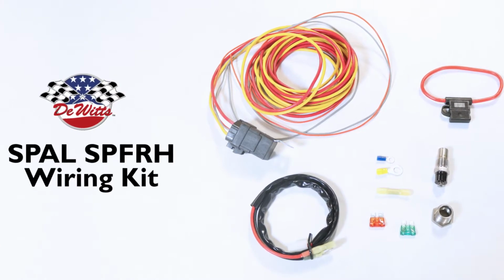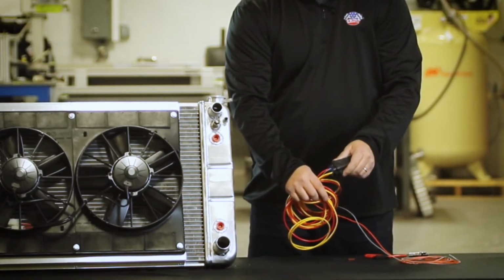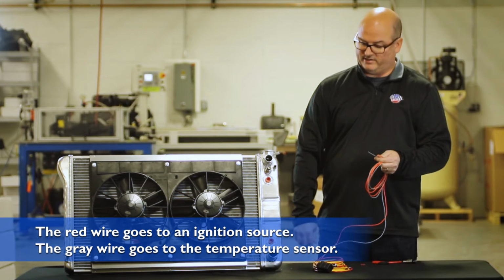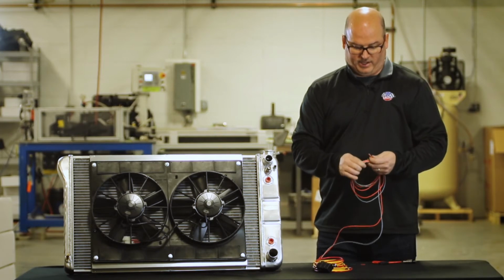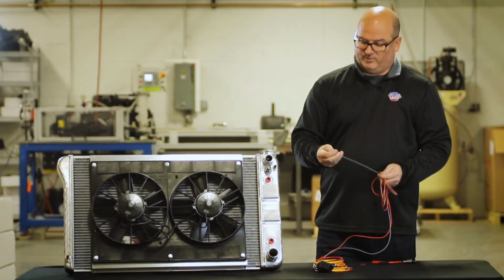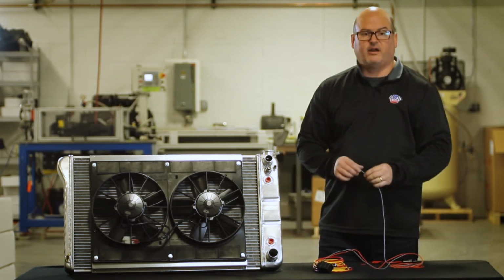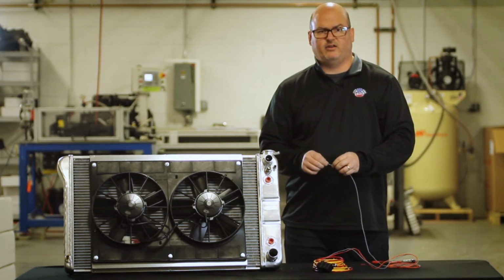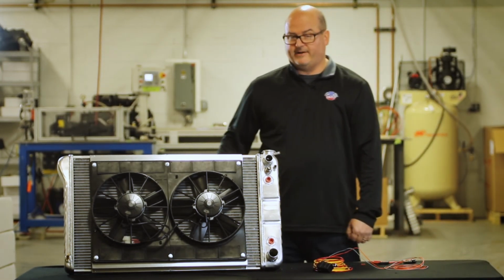How To Use The DeWitts SPAL SPFRH Wiring Kit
John Dingman talks about the SPAL SPFRH wiring kit that is included with our radiators and how to wire it up. Questions? Let us know! For other products, head to Dewitts.com!